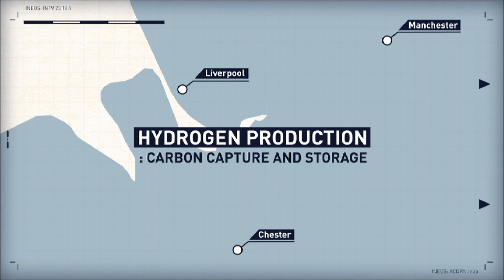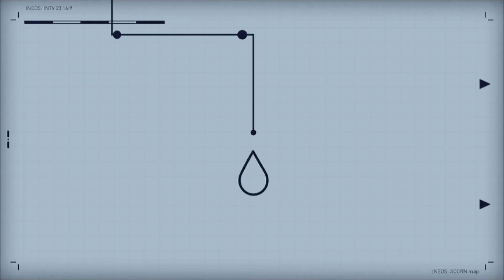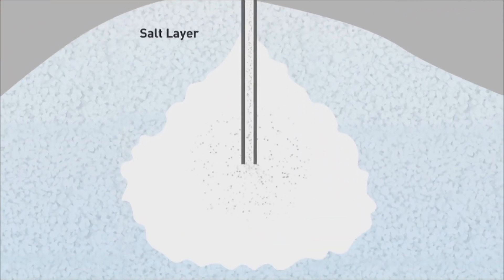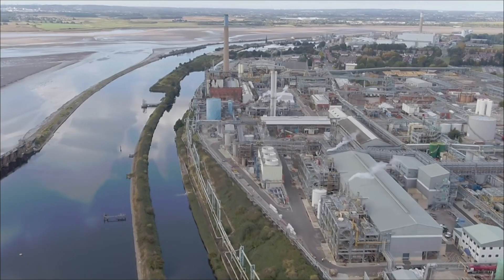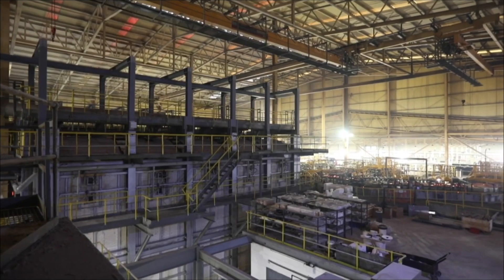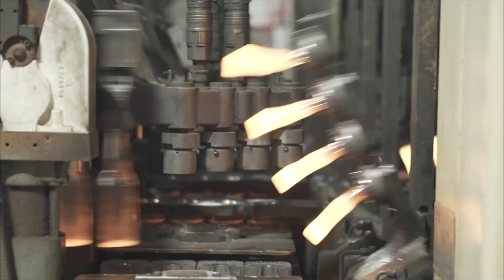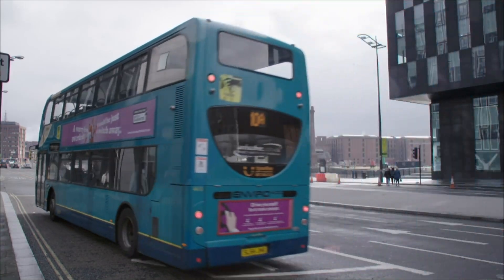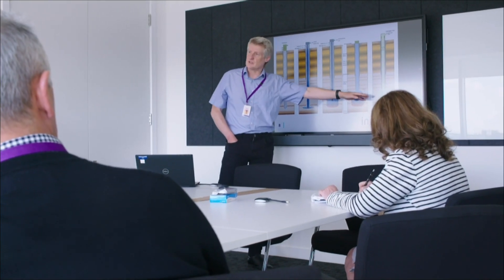Hynet could reduce 10 million tonnes of carbon emissions per year | INEOS INTV 23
HyNet North West is an innovative low carbon and hydrogen energy project that will unlock a low carbon economy for the North West and North Wales and put the region at the forefront of the UK’s drive to net zero.